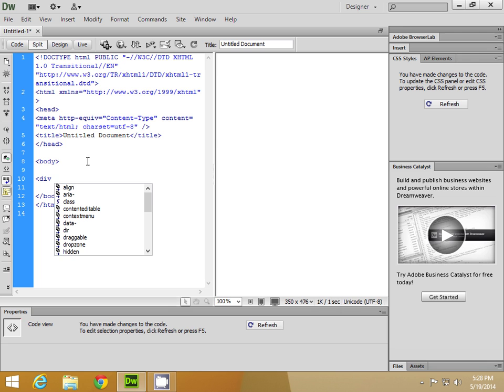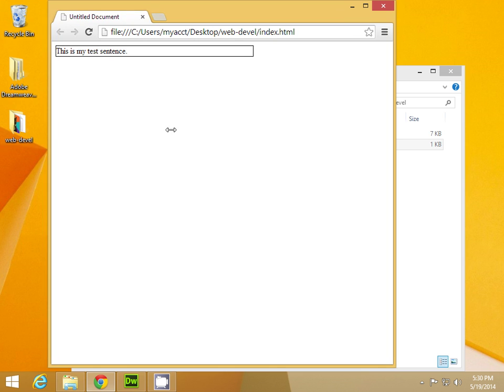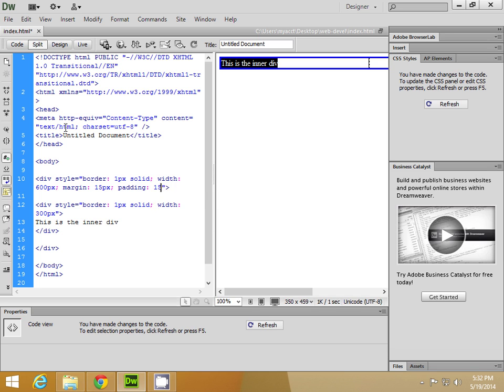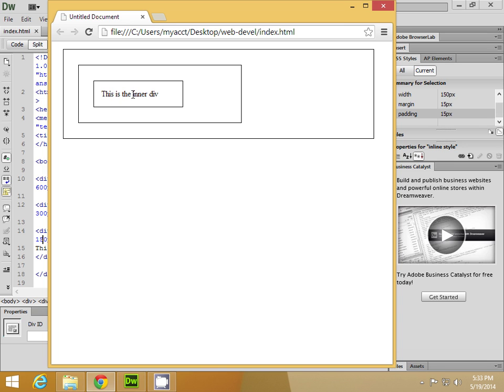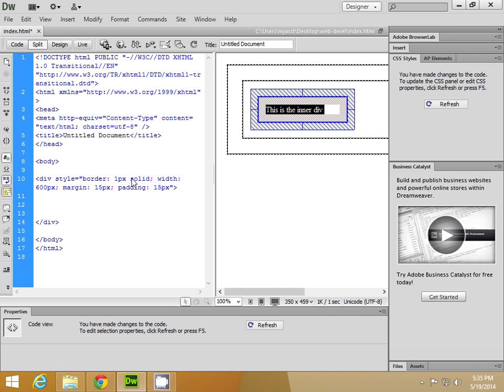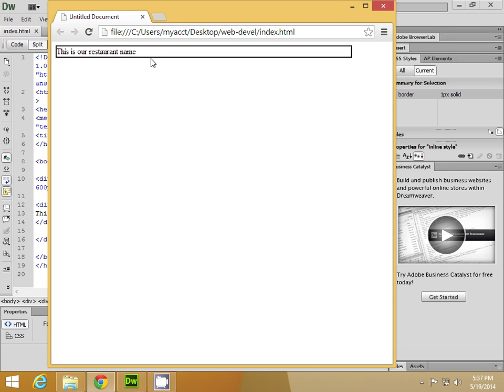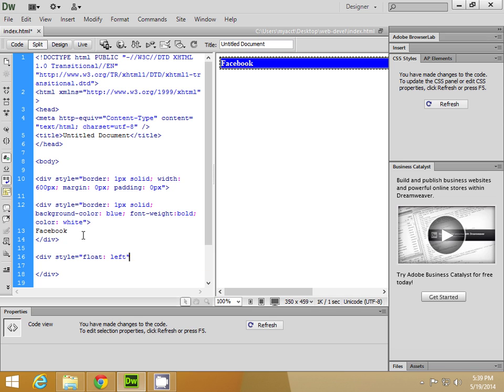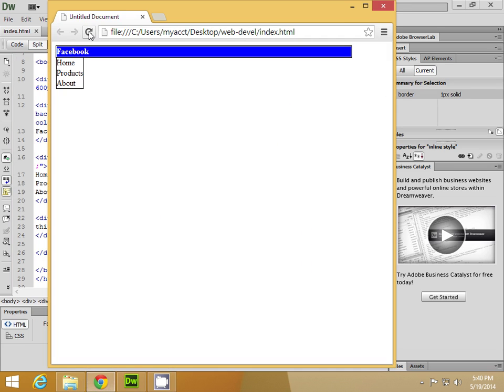Div's inside div's